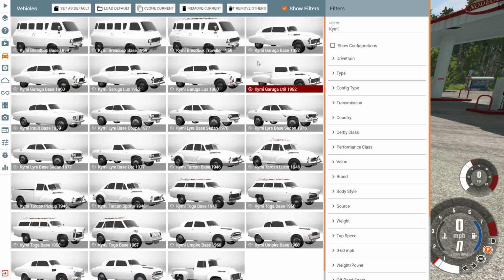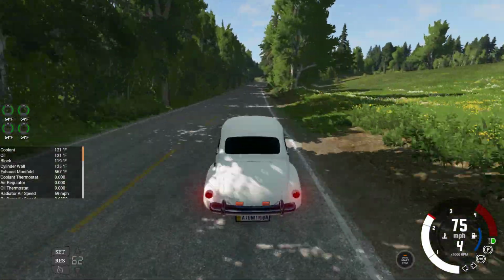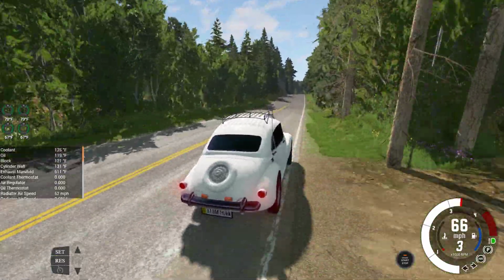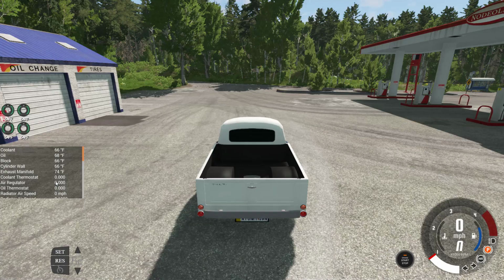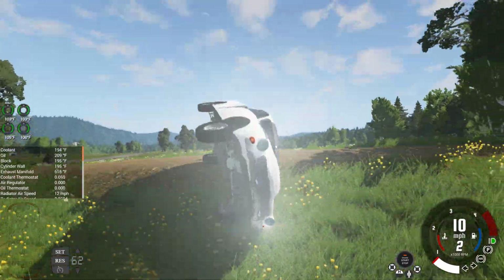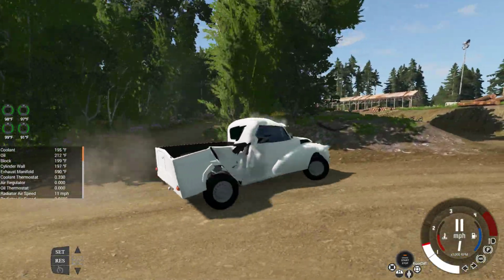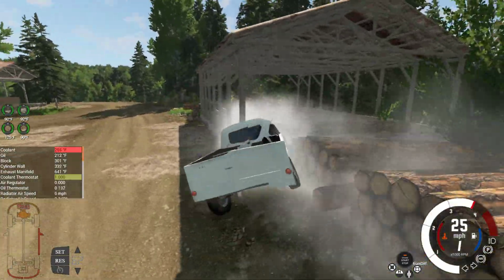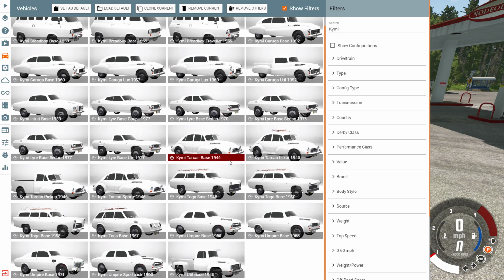Kymi Tarcan and Kymi Intuit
These are cars that Kymi made! (they're bankrupt)